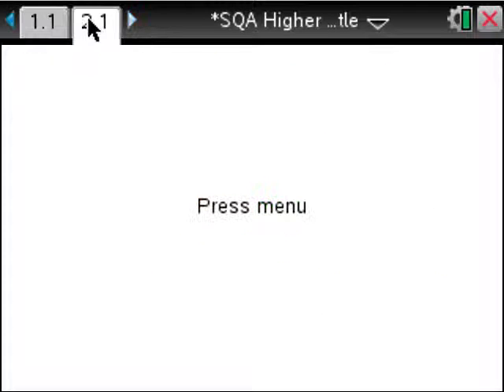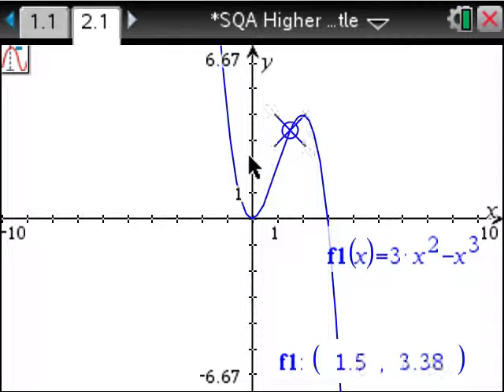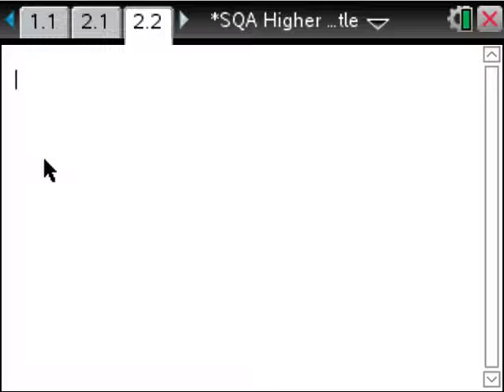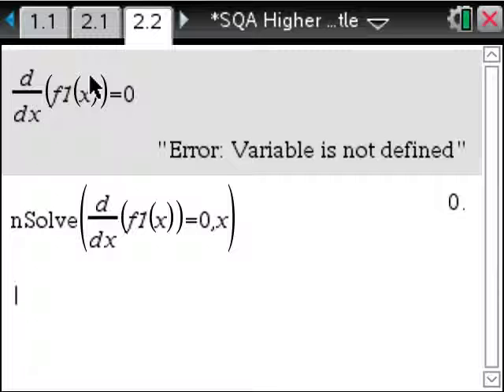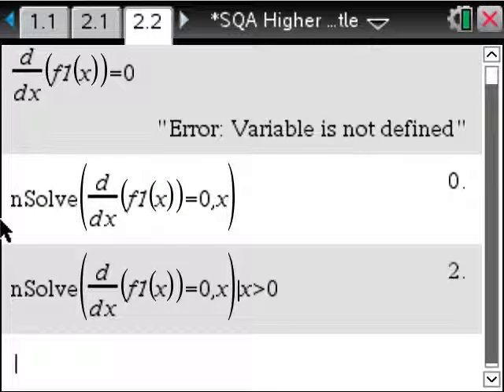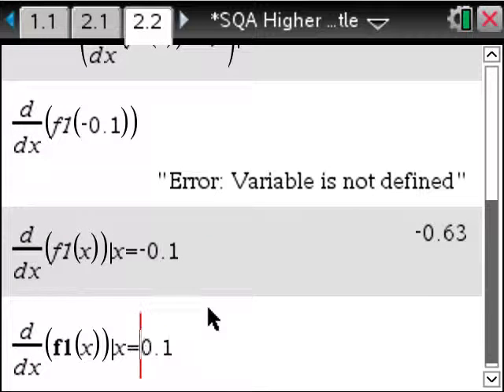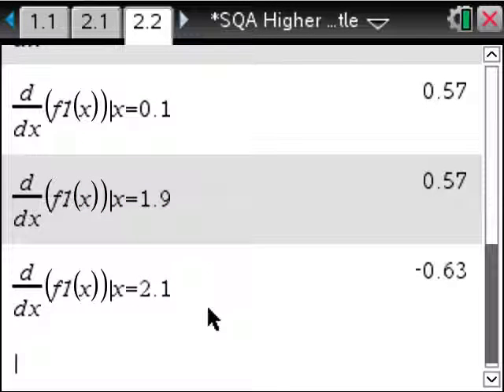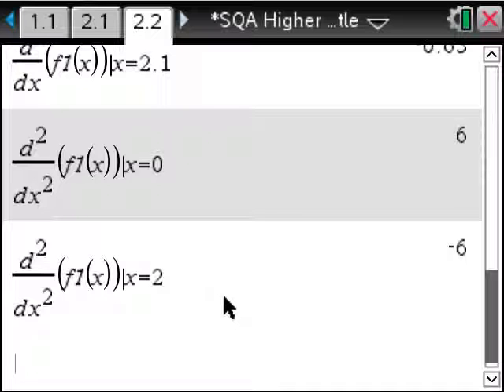2014 SQA Higher P1 Qn21